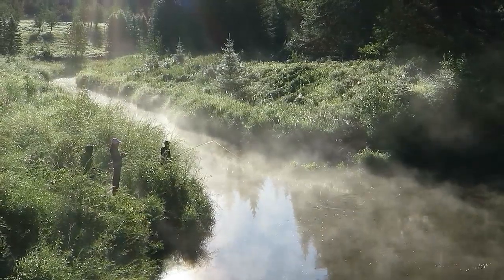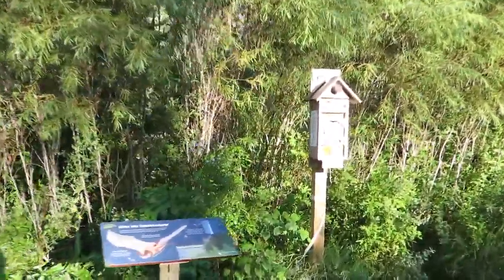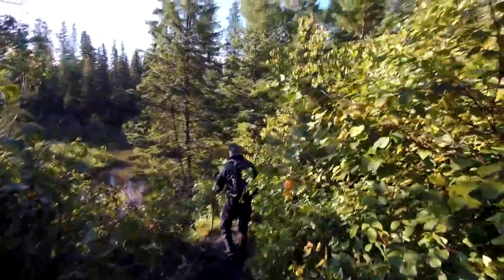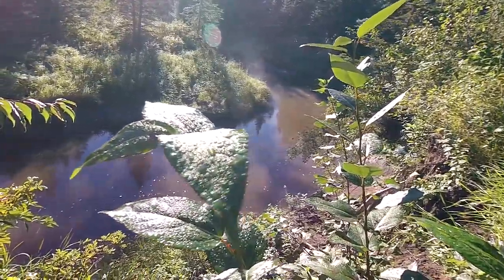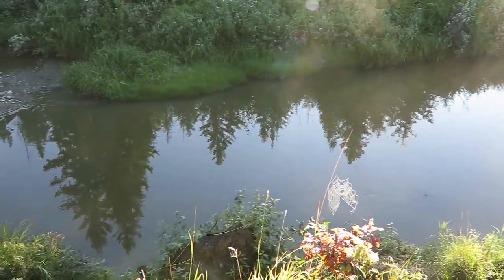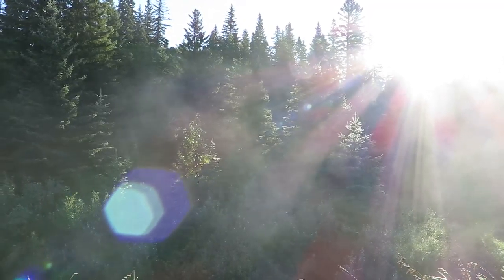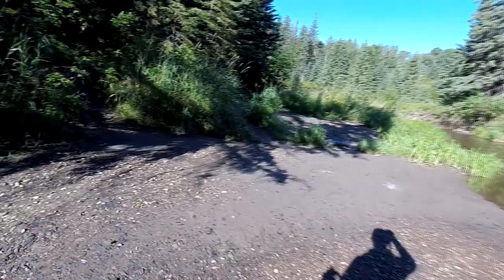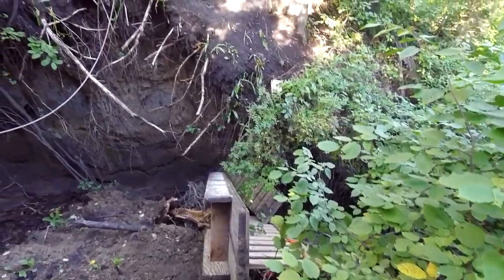Back to The MacTaggart Sanctuary in Edmonton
Once again we went back to the MacTaggart Sanctuary to see how it all changed in the last two years. As mentioned in the video, the name Larch Sanctuary has also been used for the area, which is run by the Edmonton and Area Land Trust.

Its a 59 acre reserve on the south side of 23rd Avenue in Edmonton, Alberta. The nature includes coniferous, deciduous, and mixed woods forests as well as of species of mammals and birds, including the pileated woodpecker. It also holds Edmonton’s only ox bow lake.